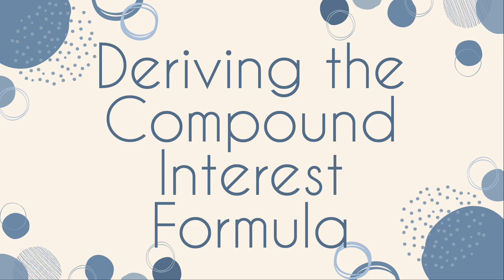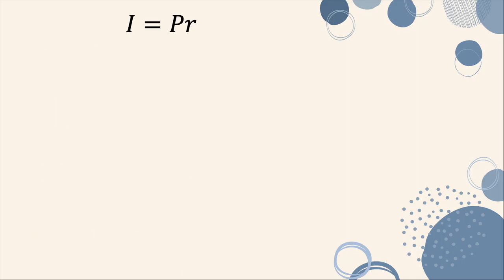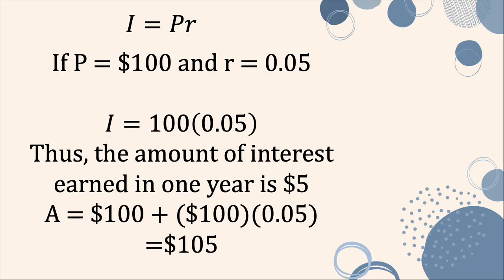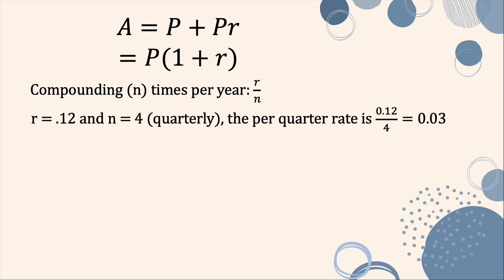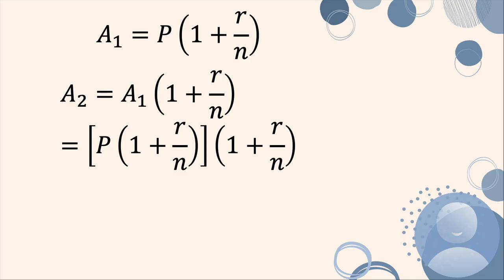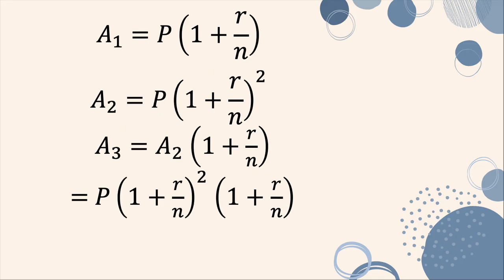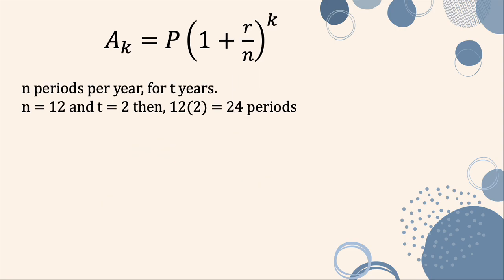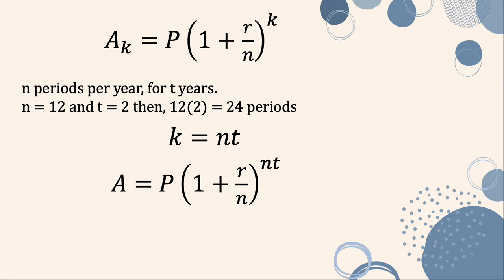Deriving the Compound Interest Formula